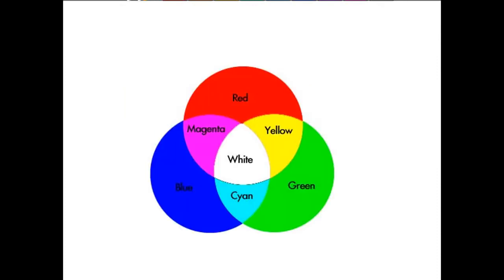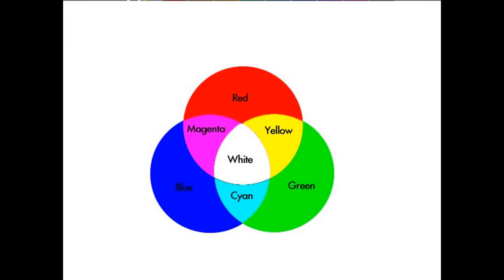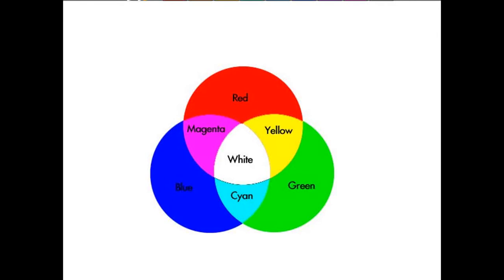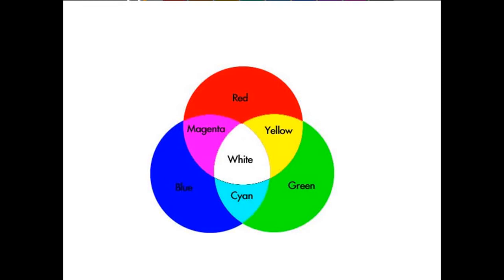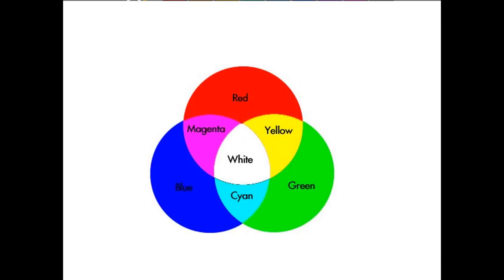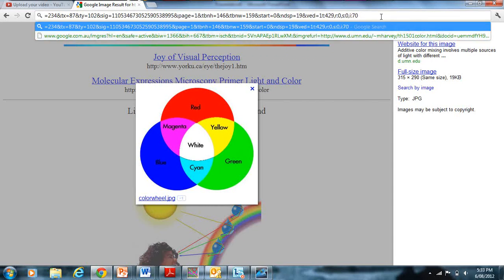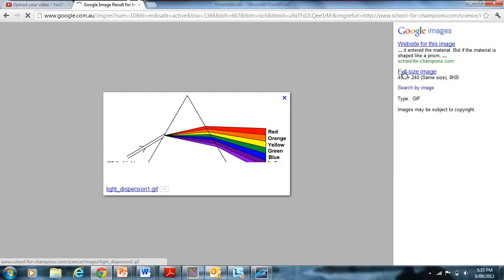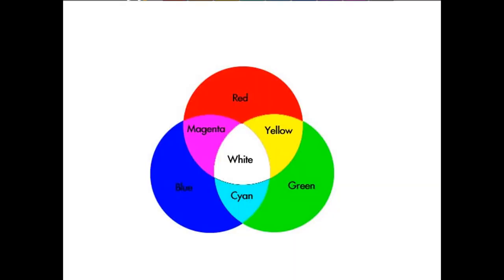Science With Legolukey (The Light Spectrum)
An in-depth and simple to understand look into the light colour spectrum. This lesson includes the colours of the light spectrum, how to remember them, the primary colours and dispersion.